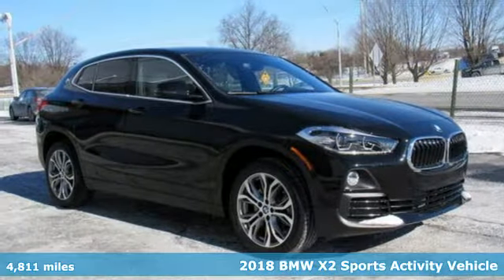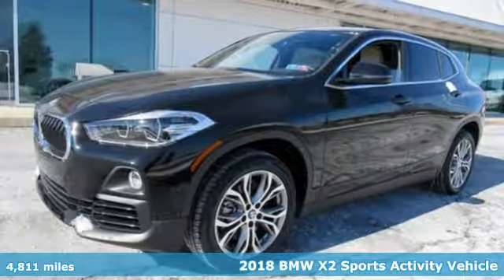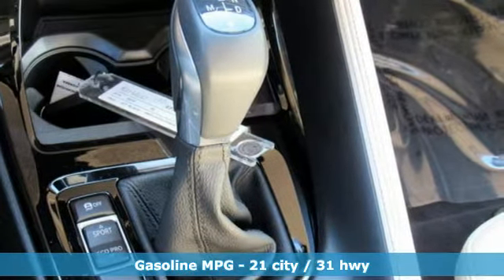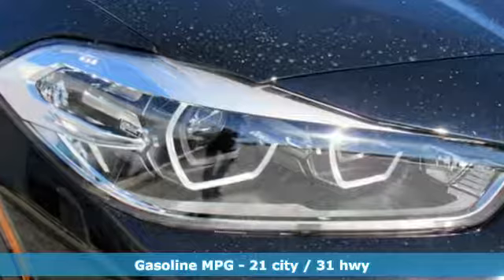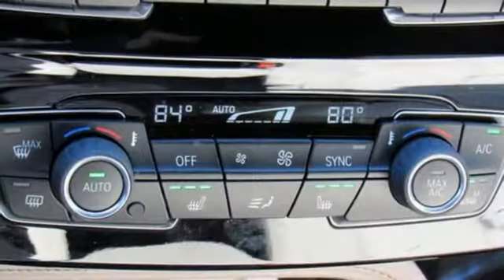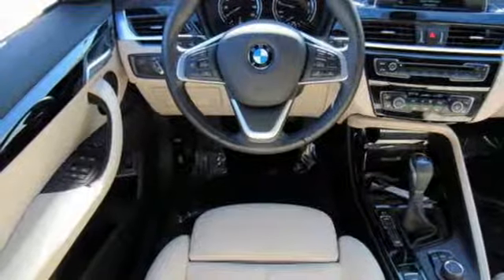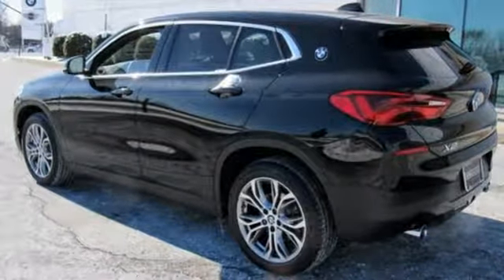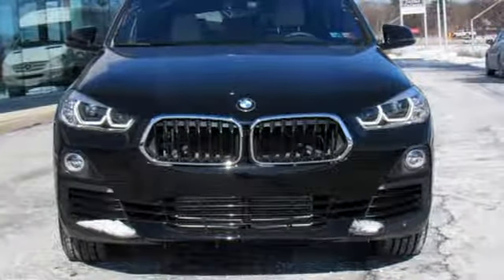Used 2018 BMW X2 Allentown PA Lehigh Valley, PA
Year: 2018
Make: BMW
Model: X2
Trim: xDrive28i
Engine: 4 Cyl. 2.0 L
Transmission: Automatic
Color: Black Sapphire Metallic
Interior: Oyster
Mileage: 4811
Stock #: EF76208S
VIN: WBXYJ5C31JEF76208
Auto-Dimming Interior & Exterior Mirrors, Auto-Dimming Rear-View Mirror, Comfort Access Keyless Entry, Convenience Package, Heated Front Seats, Heated Front Seats & Steering Wheel, Heated Steering Wheel, Lumbar Support, Panoramic Moonroof, Power-Folding Mirrors, SiriusXM Satellite Radio, Universal Garage-Door Opener. Clean CARFAX. Certified. BMW Certified Pre-Owned Details:* Transferable Warranty* Roadside Assistance* Warranty Deductible: $0* Multipoint Point Inspection* 1 year/Unlimited miles beginning after new car warranty expires.* Vehicle HistoryJet Black 2018 BMW X2 xDrive28i AWD 8-Speed Automatic 2.0L 4-Cylinder DOHC 16V TwinPower Turbo21/31 City/Highway MPGContact Daniels BMW directly or send a request via email to schedule your test drive today! Daniels BMW is a 12-time winner of the Center of Excellence award, making it the most celebrated BMW dealership in the nation.

At Daniels BMW, serving Hellertown and Bethlehem in Lehigh Valley, you won't find a shortage of vehicles to choose from. Visit our new and used car dealership, serving Hellertown, Bethlehem and all of Lehigh Valley, and get ready to be taken for a test drive! Browse our online inventory of new and used cars in Allentown, or check out our YouTube channel to get a better look at some of the features and details of the cars we have to offer. Sit down with one of our financing staff members and get a loan tailored to your budget! BMW creates cars with the driver in mind, which are designed for the joy of driving. At Daniels BMW, the driver and their driving experience is our number one priority! We support that vision and invite our